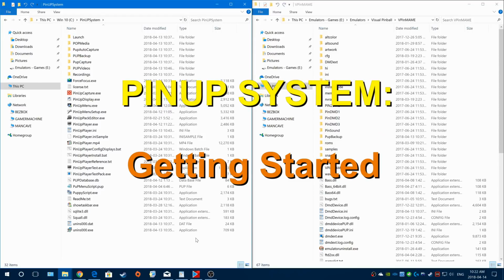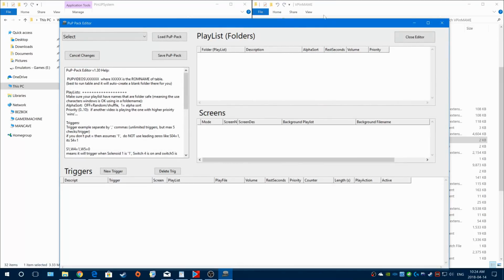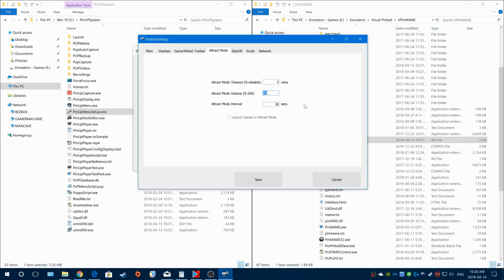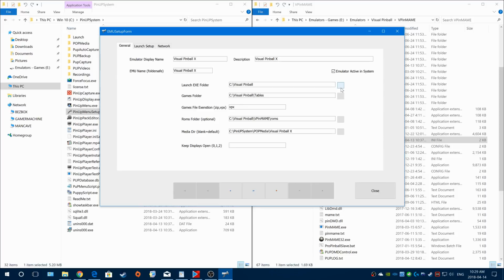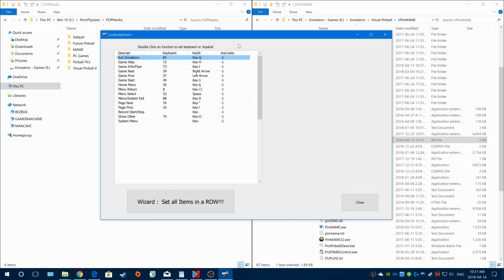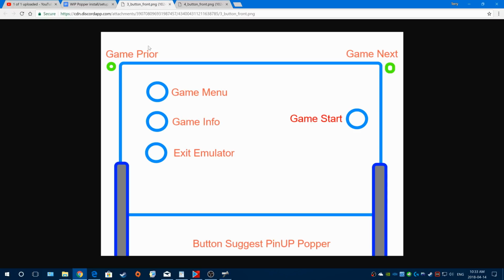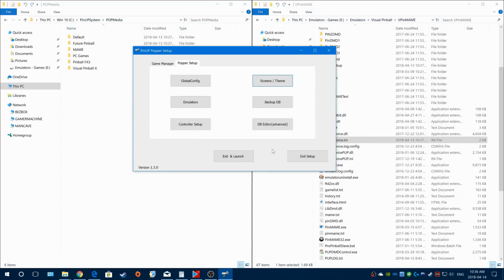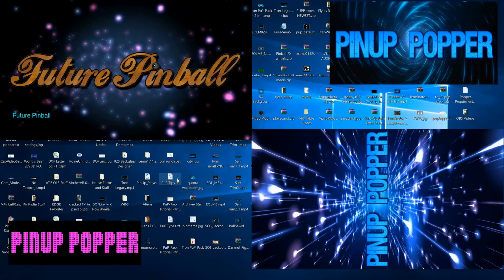Pinup Popper - Setup (older version of Popper! See description for up to date information!)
This video will demonstrate the initial setup of the PinUP Popper front-end. NOTE: This is an older version of Popper! For up to date information on install and setup...consult the PuP wiki: